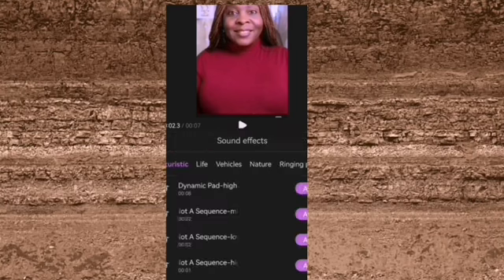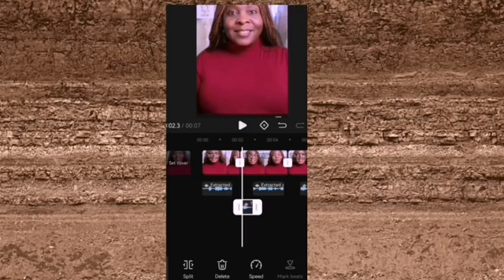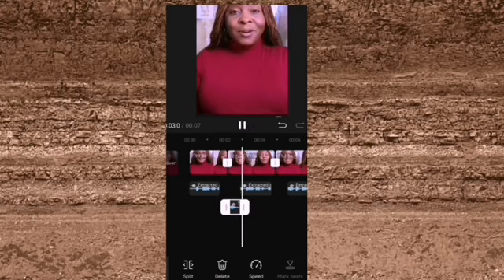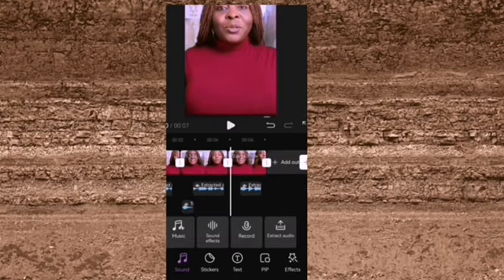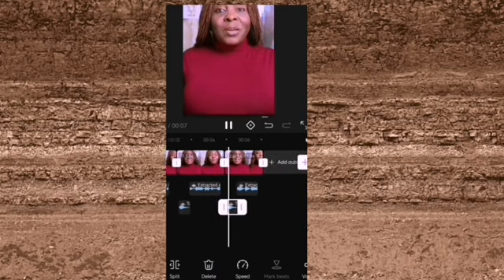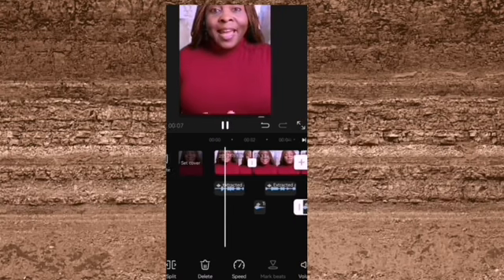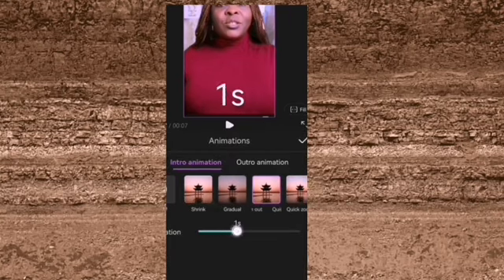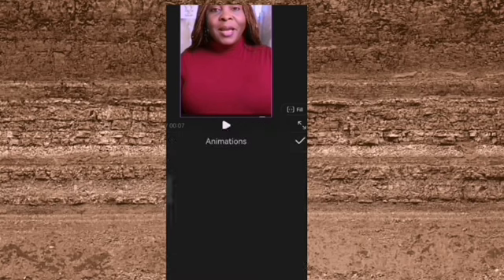SMART WAY TO ADD TRANSITIONS &ANIMATION TO VIDEOS. MOBILE EDIT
Add some magic to your YouTube Videos with this easy transition and Animation tutorials with just your phone.built in effect to create seamless transitions and take your vontentnto the next level.